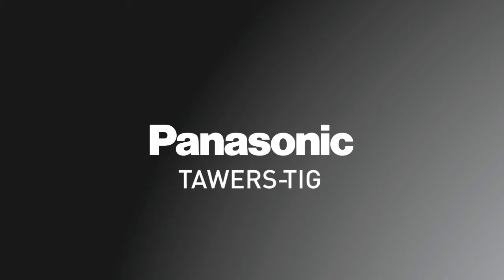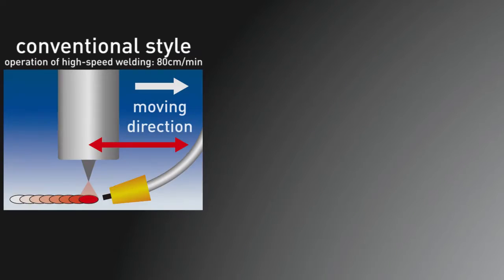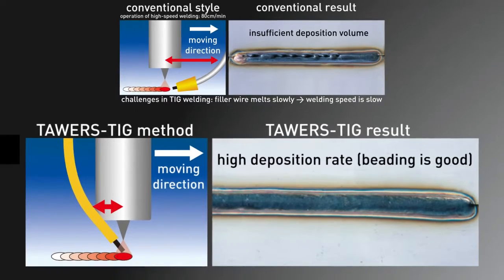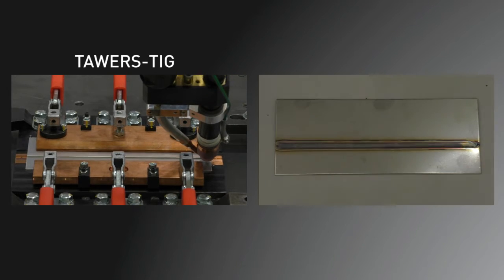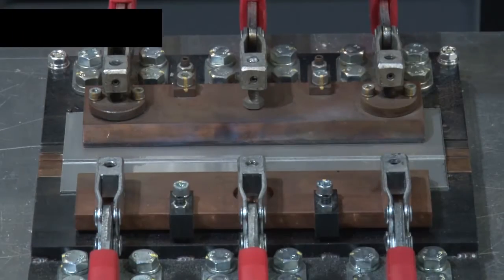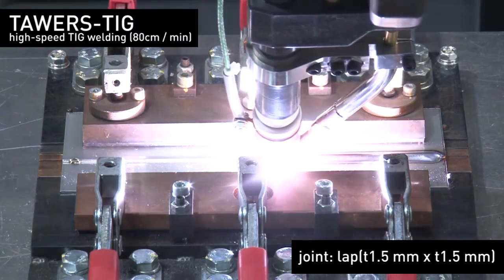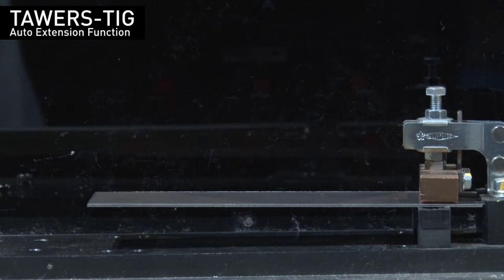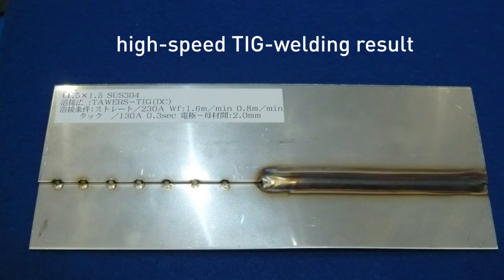TAWERS TIG Welding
Welding torch used for new TAWERS TIG is very compact and still equipped with filler wire. Compact design will enable TIG torch with filler wire going into tighter space as well as gaining more freedom to design the jig. If you have given up automating TIG process because accessibility or productivity, TAWERS TIG is a process worth considering.